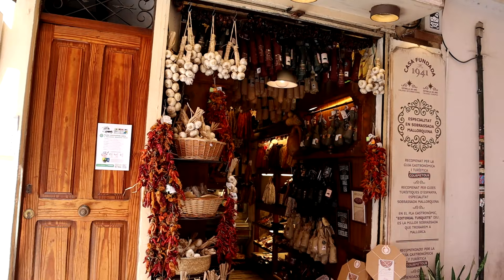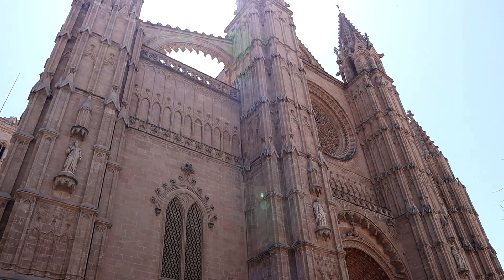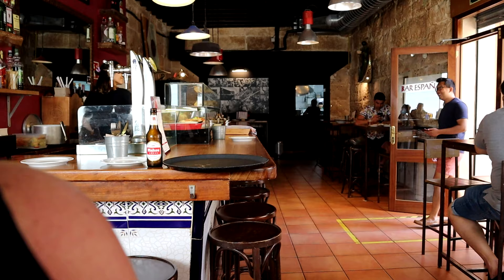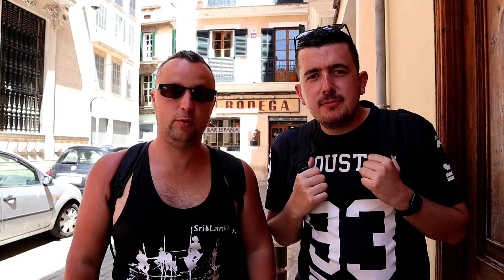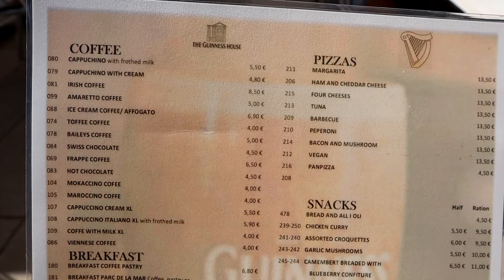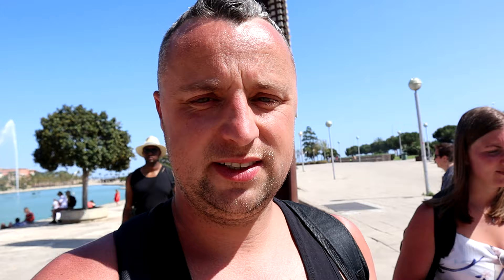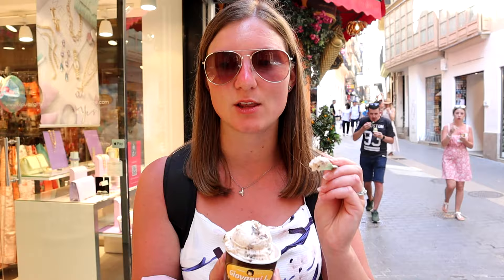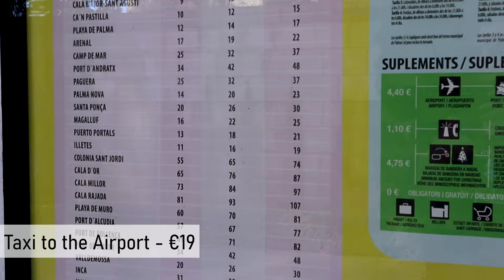Exploring Palma City - Best and Cheapest Tapas! 🇪🇸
We spent an afternoon in the beautiful but busy city of Palma in Majorca/Mallorca. Please take a second to give this vlog a like by clicking the 'thumbs up' button as it really does support us as a small channel.

We are joined by 2 of our very first subscribers- Nathan and Adele and it was a pleasure having their company.

We take a stroll through the city itself, visit the famous Palma Cathedral, eat AMAZING (and budget friendly) tapas and round it off with some ice cream. As usual, all prices are displayed on screen.

Check us out for up to date information on our Instagram & Facebook - @parkstravelguide - Follow us for behind the scenes!

We genuinely spend precious days of our time filming and editing, along with a lot of money to produce these videos for you. Liking and Sharing our vlogs with your friends helps us so much, but if you feel you can do a little more then you can contribute to the channel on our PayPal page and we'll even give you a mention!

Wonder what we use when we travel or when we film?

Travel Bits
Mscien Travel Extension Lead (UK to Europe) - Our lifesaver!
Worldwide Cube Adapter
Unbreakable travel glasses

Filming Gear
Main camera - Canon M50
Smaller camera - DJI Pocket 2
Drone - DJI Mini SE
M50 Non Genuine Battery charger and spare batteries
Joby Gorilla Pod 1K
Rode Videomic Go
Deadcat Wind Cover
Andoer Camera Bag
Vjim Camera Light
Sandisk Extreme 128GB SDXC Card
WD My Passport SSD
Power Bank 20,000mah

Love always!
John & Becky